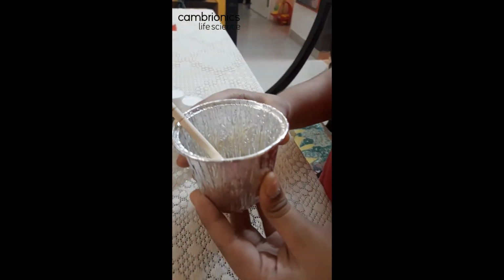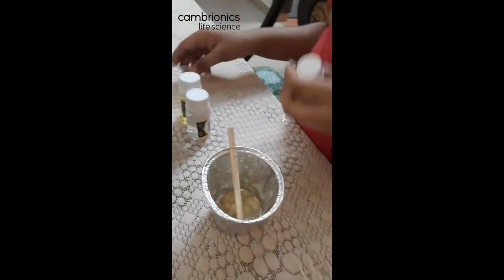T.A.B.S Subscription Box - DNA ft. Arnesh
TABS (Teaching Alternate Biological Sciences) is an initiative from Cambrionics Life Science, which majorly focuses on hands on education and STEM learning in Biology. We have launched our Subscription learning boxes in Biology for kids from age 8 to 15. This subscription box is a bundle of experiments, activities, stories and fun games on various themes in Biology for a period of 3 - 6 months.

This is Arnesh, experiencing and enjoying one of the Subscription box -  Isolating DNA from fruits.

OR contact

Godwin,
Chief of people,
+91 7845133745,